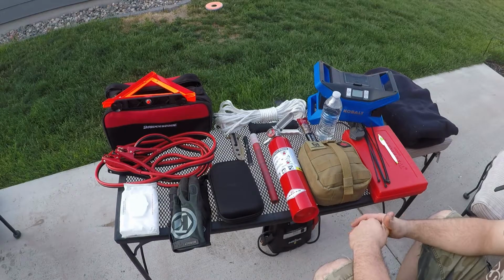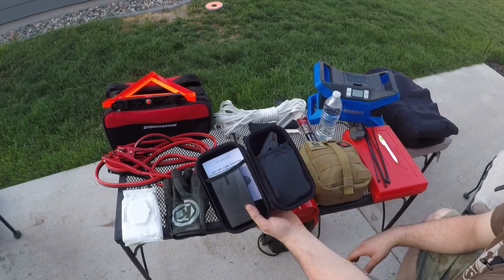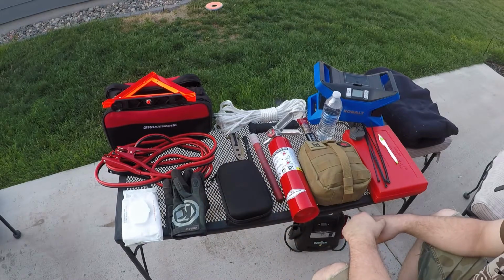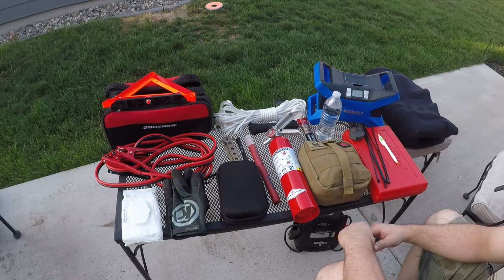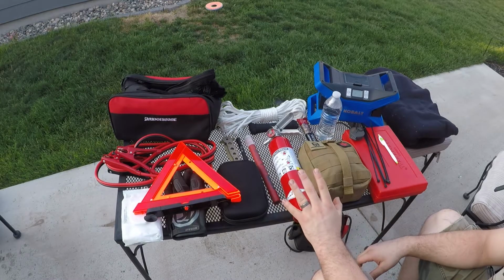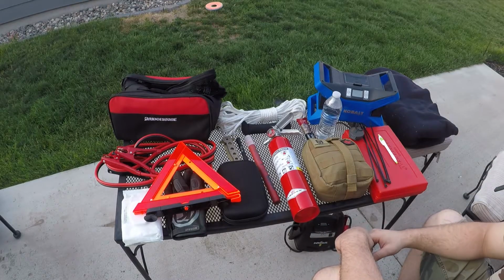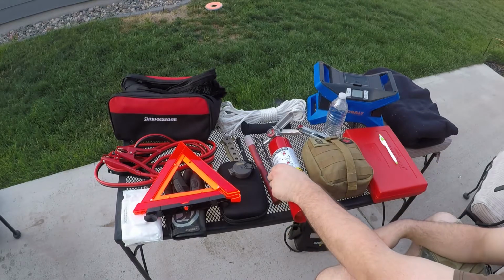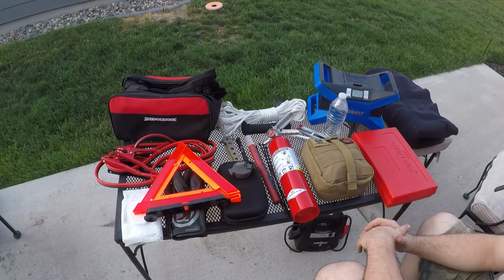Safety items that should be kept in your vehicle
These are items I believe everyone should have in their vehicle. Whether your taking a trip up to the mountains or maybe just a day at the park, you should feel ready for whatever may happen.
Items such as: First Aid Kit, Water, Jumper cables and/or some sort of Jump box, Granola bars, Blanket and/or Towel, Flares, Knife, Duct-tape, Zip-ties, Flashlight, Pen, Notepad, Compass, Plug Kit (for tire repair), Air Compressor, Gloves, Wet Wipes, Lighter, Safety Triangles.